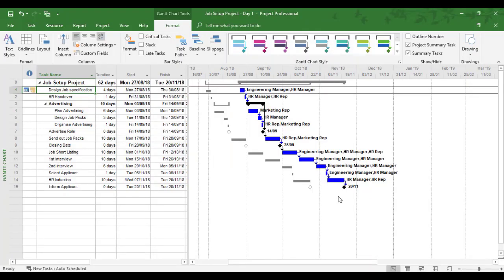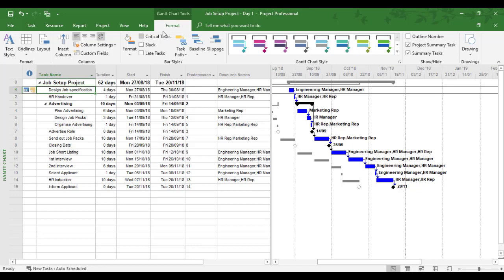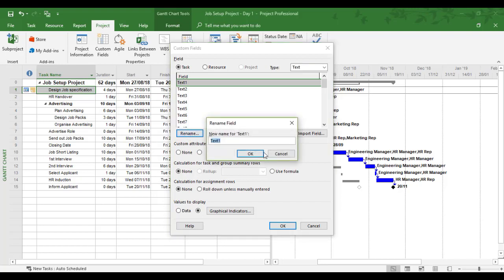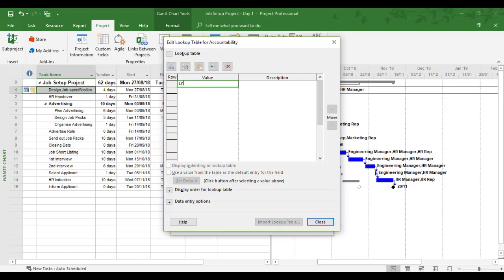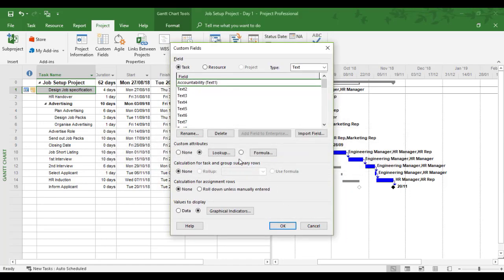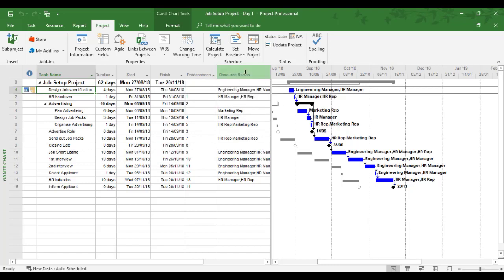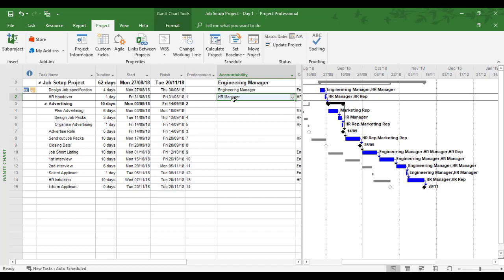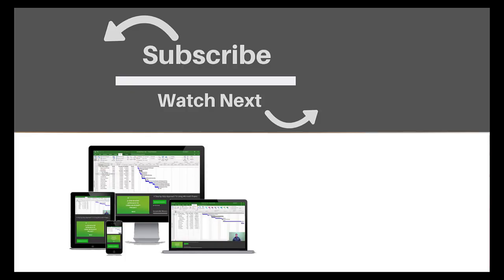Insert and Lookup Custom Fields in Microsoft Project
In this Microsoft Project tutorial, you will learn how to insert and lookup custom fields using Microsoft Project.